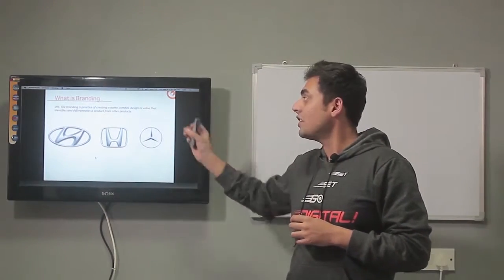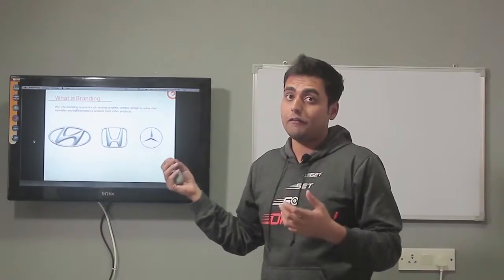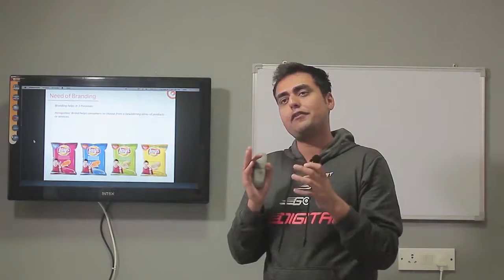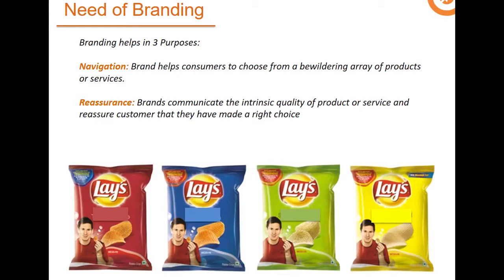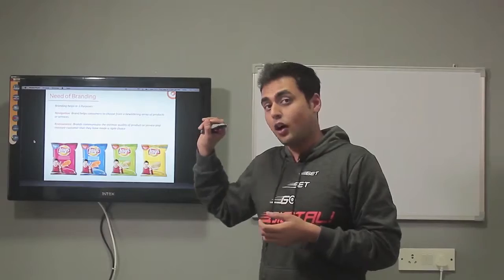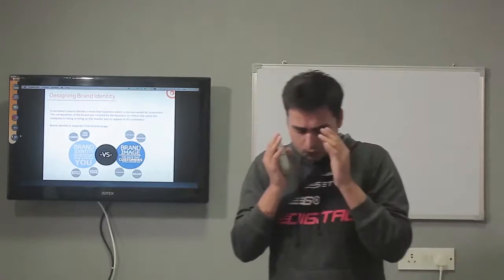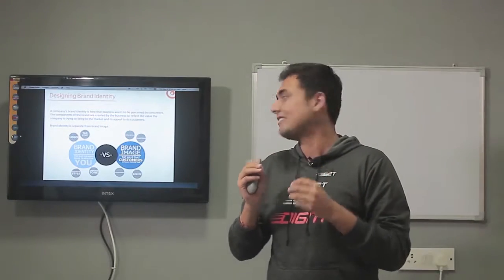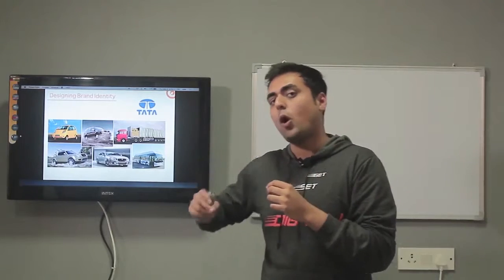M1 Getting Started With Branding 4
Fundamentals related to branding in digital marketing